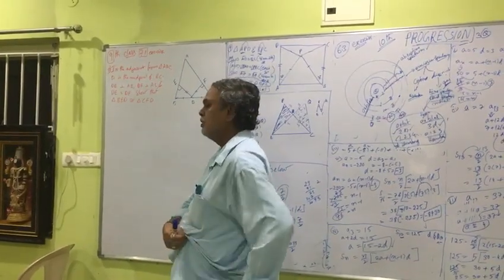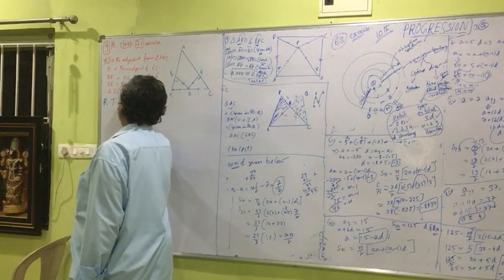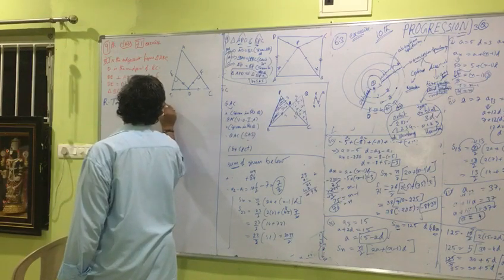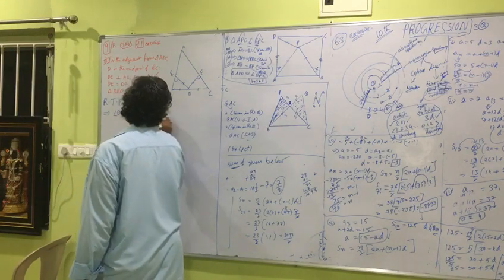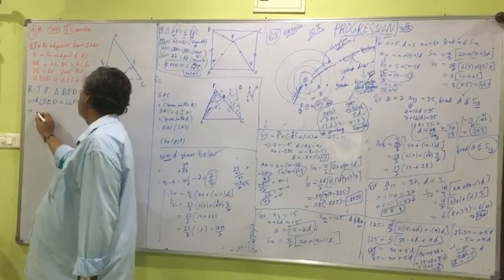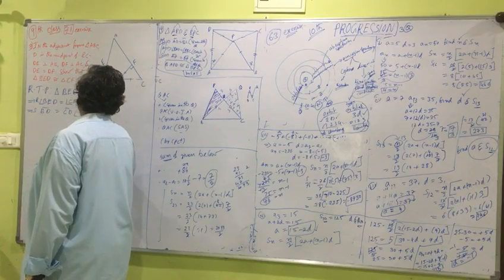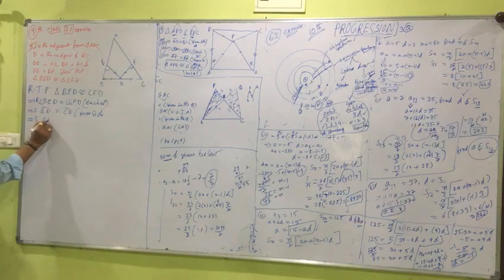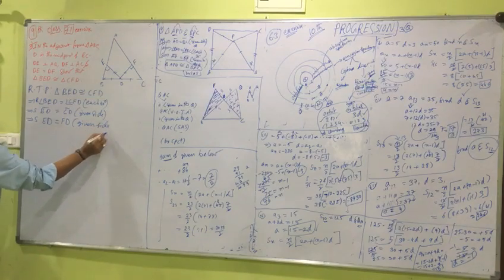9th triangles( proof)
9th triangles